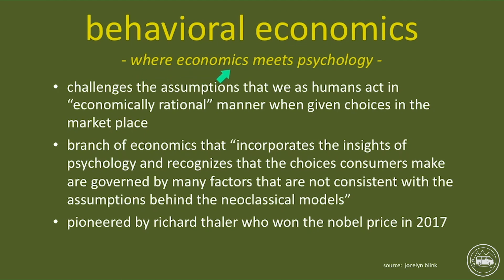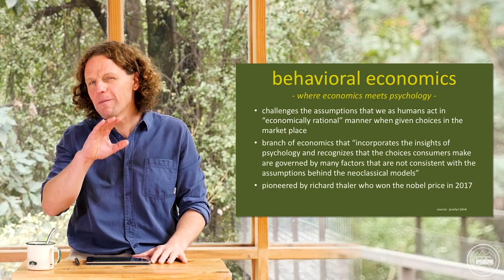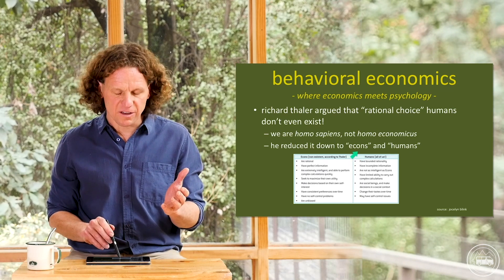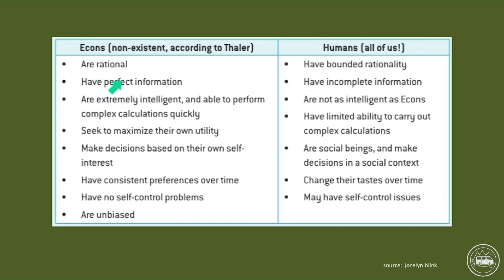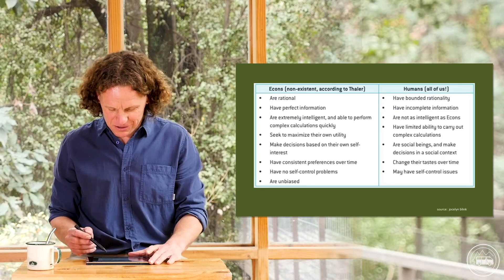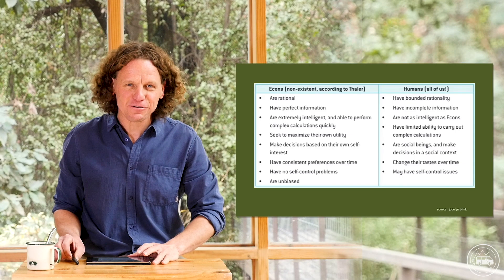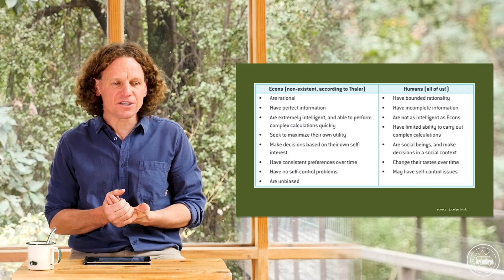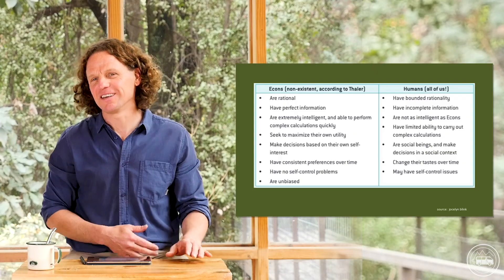What is Behavioral Economics? | IB Microeconomics | IB Economics Exam Review